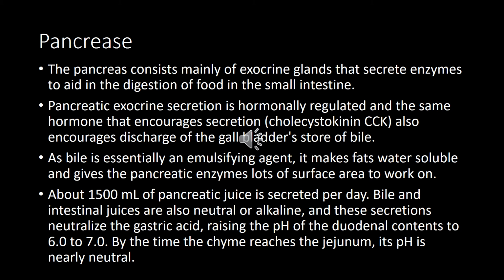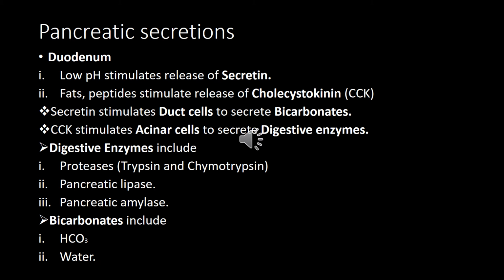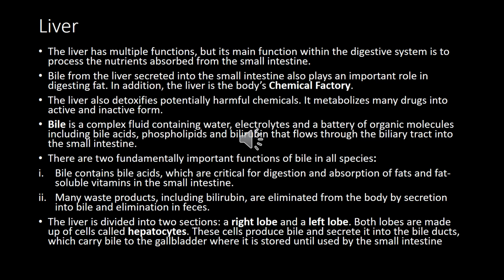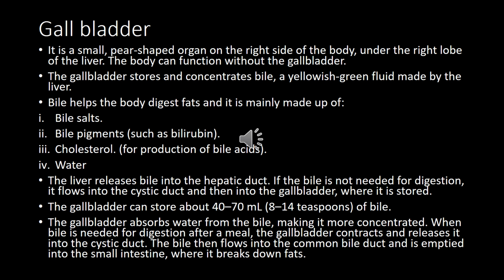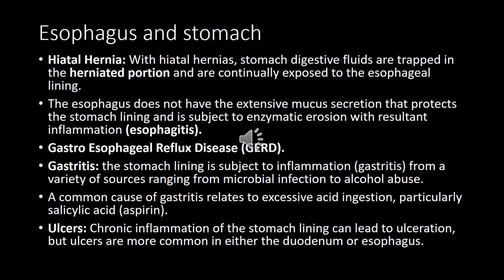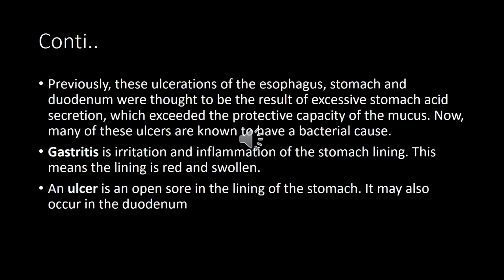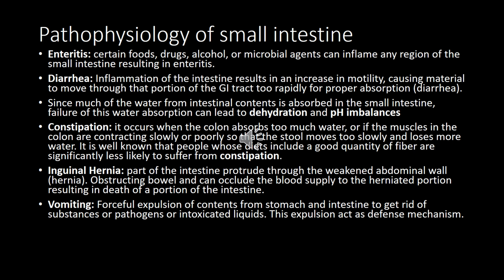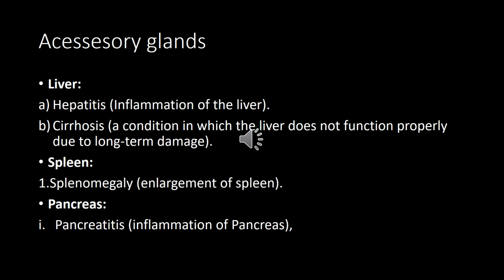Lecture of Dr. Shumaila for 1st year AHS on topic Gastrointestinal Surgery